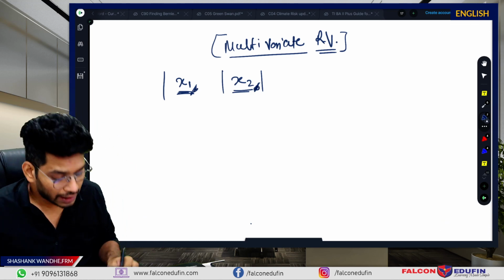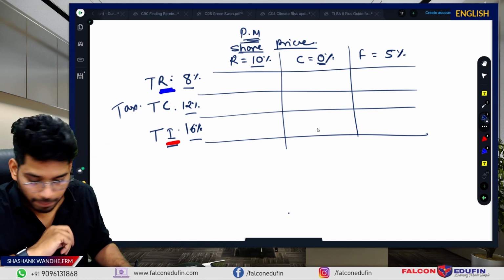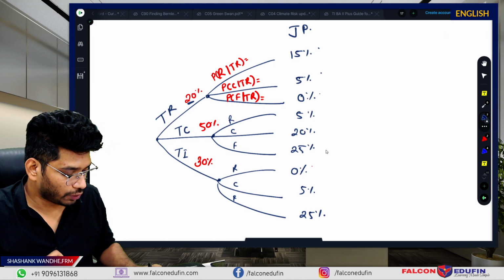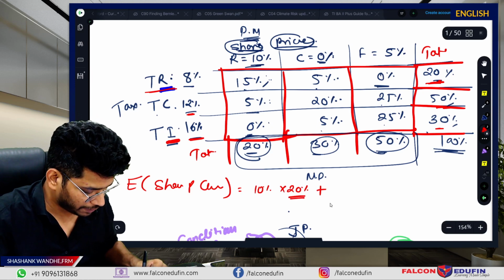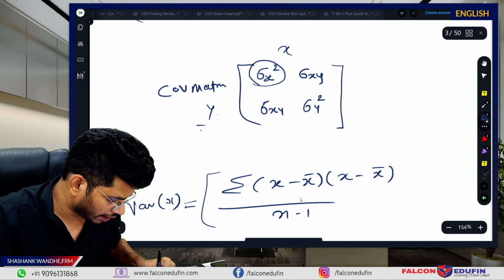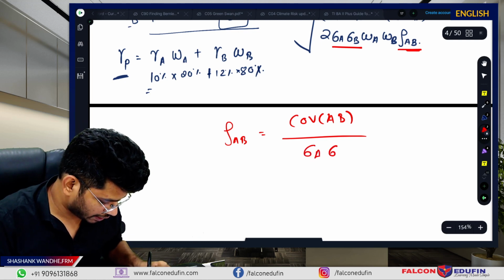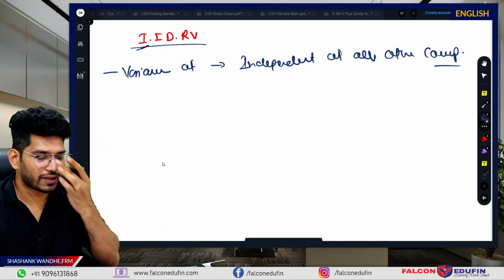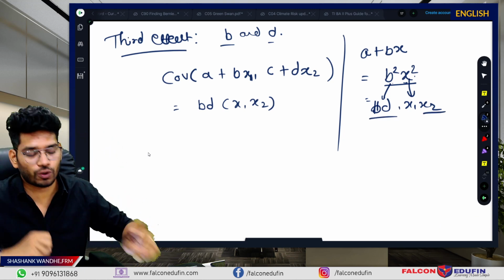Multivariate Random variables | FRM Part I | Quants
FRM LEVEL1 MULTIVARIATE RANDOM VARIALBES | QUANTS
Access Video classes, Question Banks, and Mock Test with FRM Study Packages May/ Nov 2022
💻FRM Part I Live Course (Hindi) May/ Nov 2022:
💻FRM Part I + Programming with R and Python May/Nov  2022
💻FRM Part I 10 FastTrack Course (Revision) May/Nov 2022

Falcon Edufin is a leading and Best Online Classes for FRM with a conceptual coverage of all topics. Falcon Edufin, through the medium of video lectures, study notes, mock test, question bank, doubt resolution by the best faculty enables the students to build a strong conceptual foundation that helps them excel in Finance Risk Management. Visit now and crack your exam!!

✅ Complete FRM Doubt Resolution by Experts.

👉🏻 ABOUT FRM DESIGNATION
FRM IS GLOBAL STANDARD FOR FINANCIAL RISK RECOGNISED BY EVERY MAJOR MARKET. IT IS AWARDED TO THE CONDIDATES WHO DEMONSTRATE THE KNOWLEDGE AND ABILITY TO ANITCIPATE, RESPOND AND ADAPT TO CRITICAL RISK ISSUES.

 👉🏻ABOUT FACULTY
SHASHANK WANDHE, FRM
I am Certified FRM and helping FRM aspirants to reach their goals with unique teaching methods. I provide course training for FRM, CA FINAL AND R PROGRAMMING. Falcon Edufin  team create content for various courses to help aspirants achieve success.
-4 years Teaching Experience
-Founder – Falcon Edufin
-Co Founder – ICA League